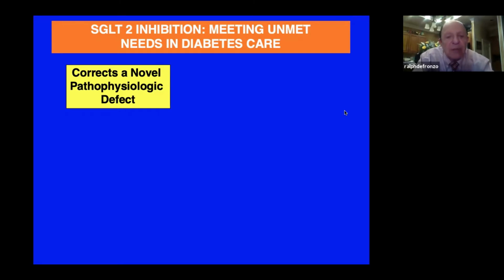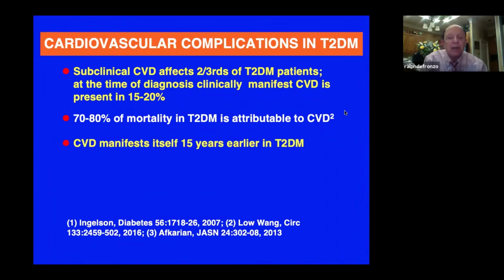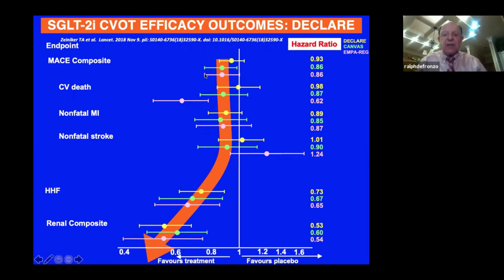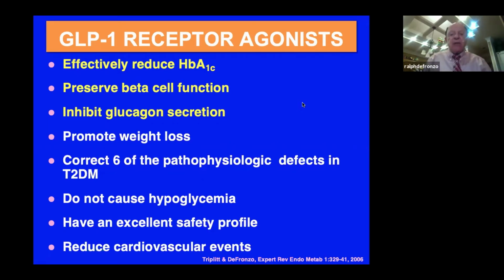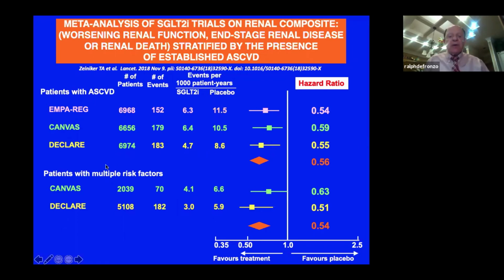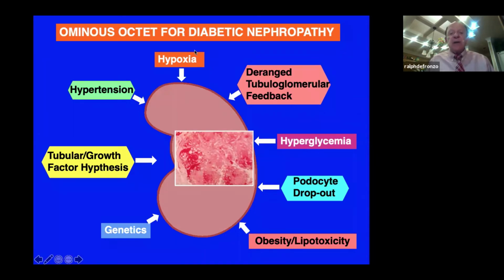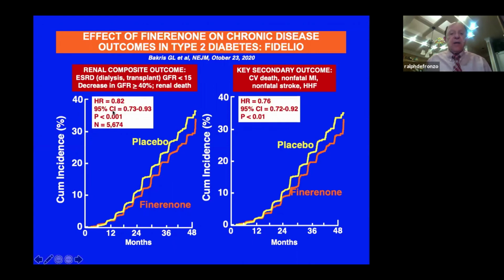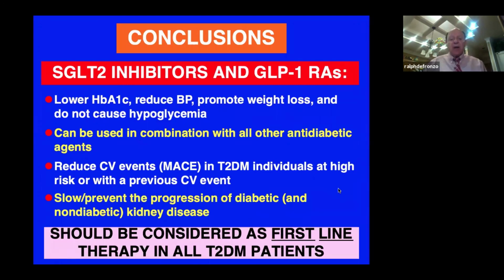Dr. Ralph DeFronzo